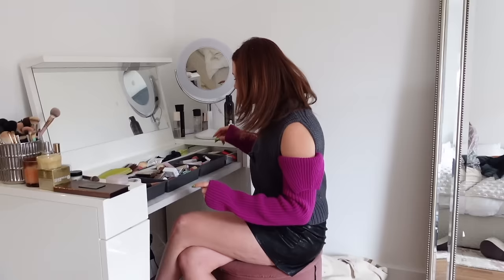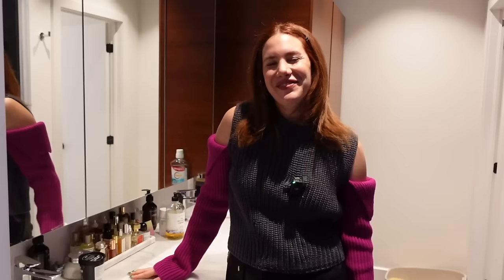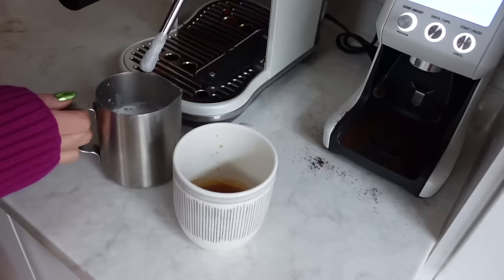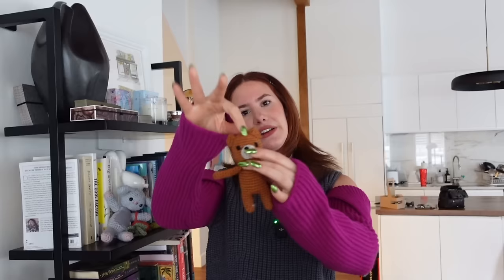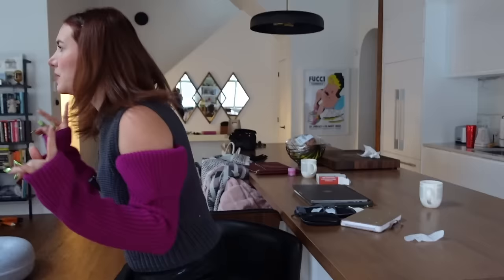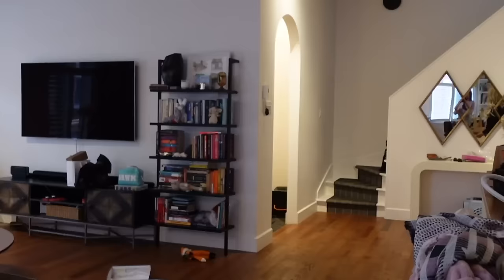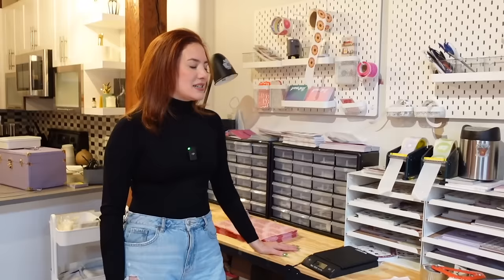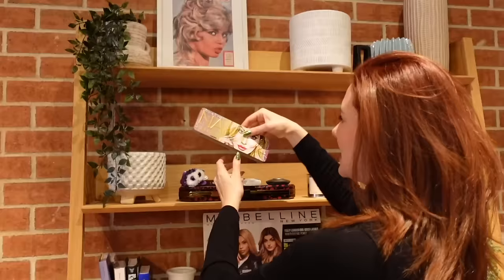answering 73 *juicy* questions! (ft. my mom!) 👀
I had so much fun with this one! My mom asked me 73 questions - inspired by the vogue series!

Montreal pop-up details!

Join me this Sunday for our first-ever Montreal pop-up! It's hosted at La Jungle Cafe, where you'll be able to shop the doodles IRL and grab some coffee and tacos! Plus, a limited amount of the holiday cards (which are only available digitally) will be up for purchase. It'll be the perfect time to pick up some doodles for the holidays! ✨

🗓️ Sunday, December 17th, 11 am-6 pm
📍 La Jungle Cafe, 6672 rue St Hubert